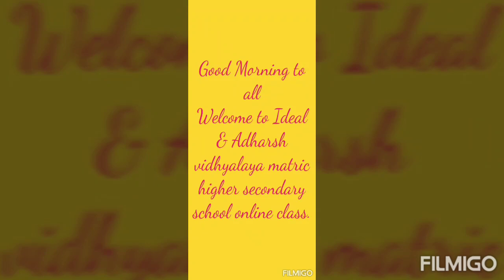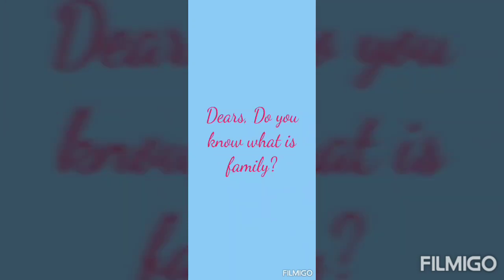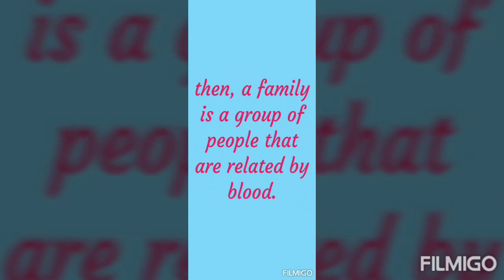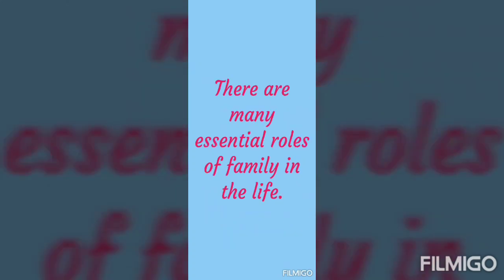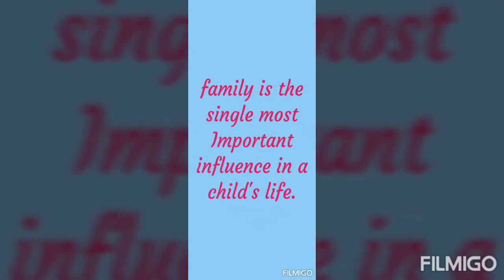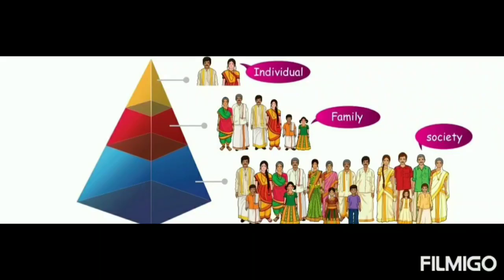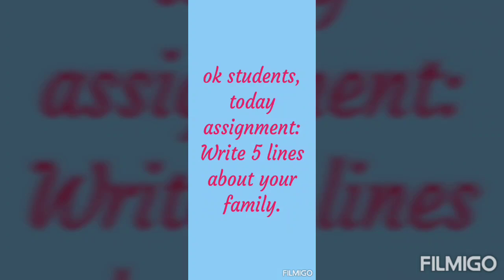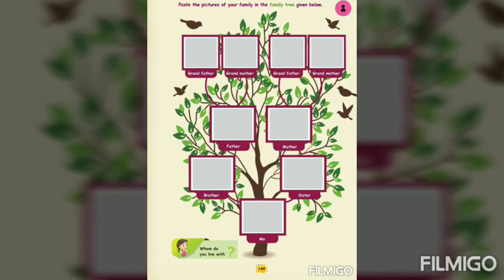IDEAL & ADHARSH GRADE 3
Class : 3
Sub : Social Science
Topic : Our Family
Session : 1